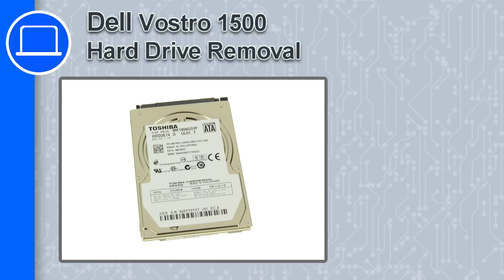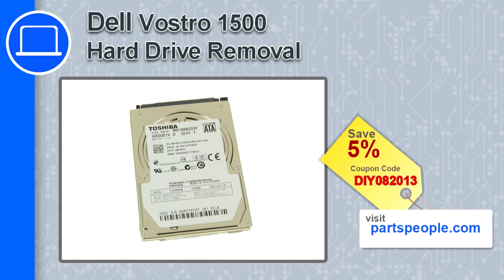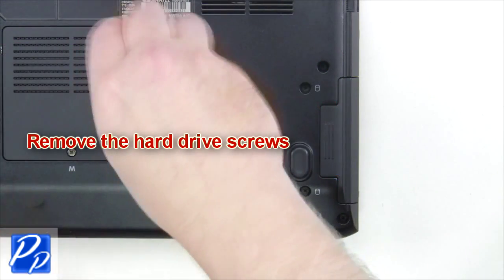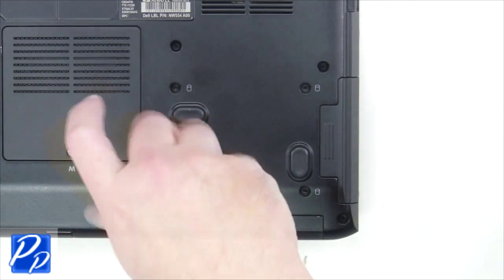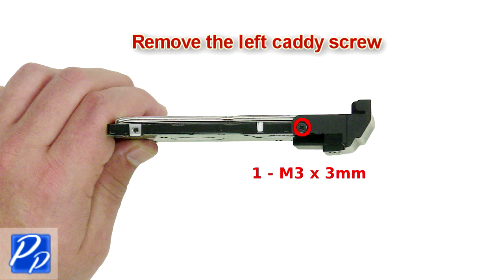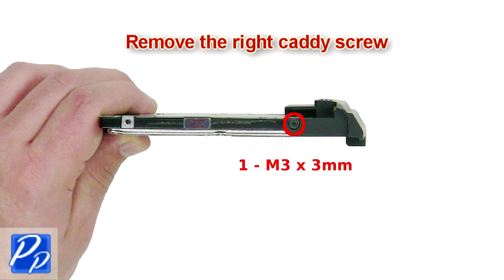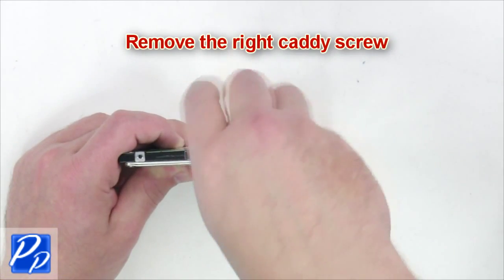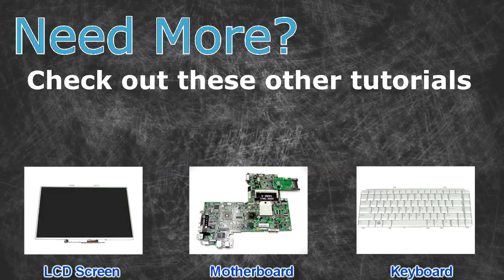Dell Vostro 1500 Hard Drive Replacement Video Tutorial